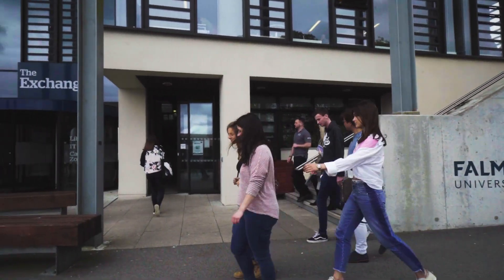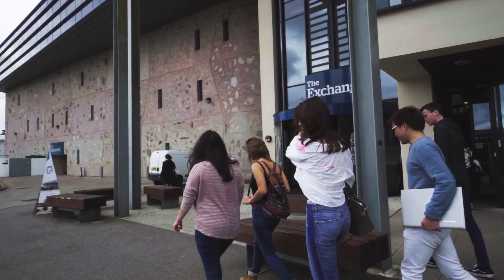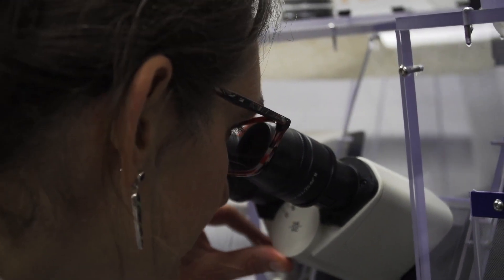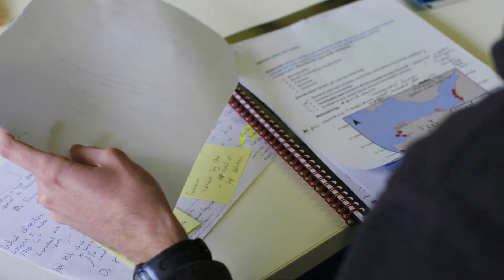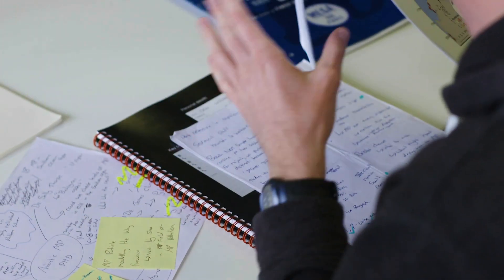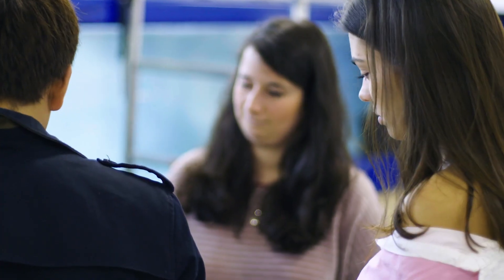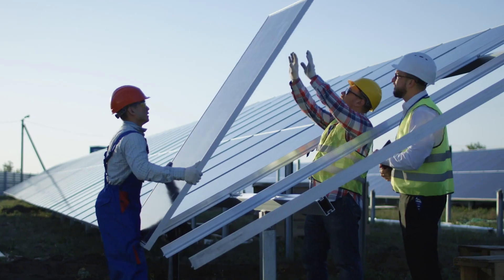MSc Renewable Energy Engineering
Dr Helen Smith talks about MSc Renewable Energy Engineering at the University of Exeter.